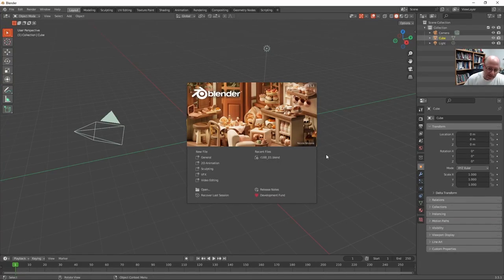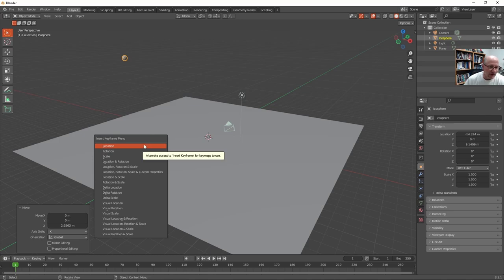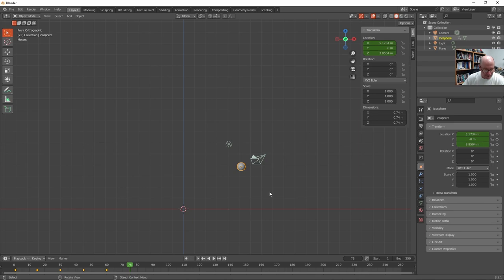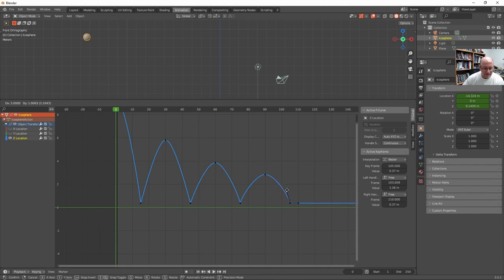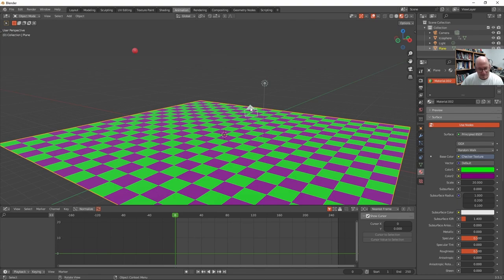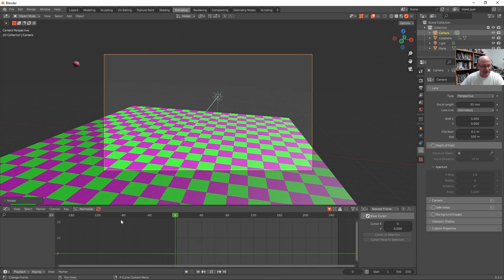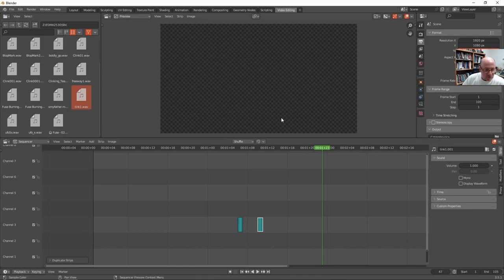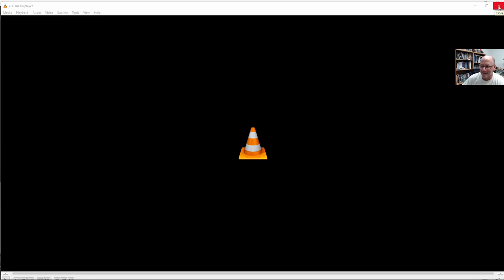3D Modeling/Animation Quickstart With Blender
Animating a bouncing ball with basic materials, lighting, and sound using Blender